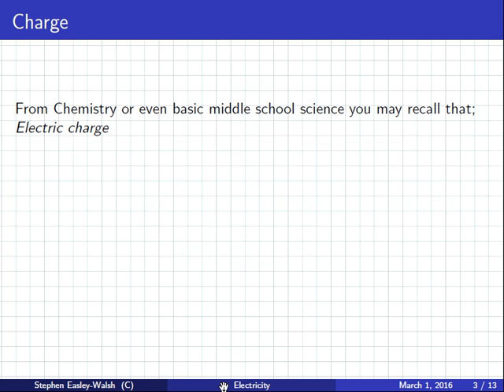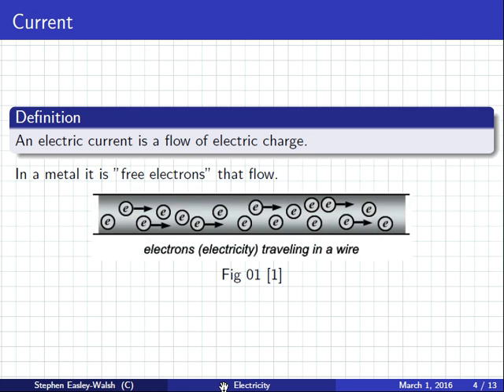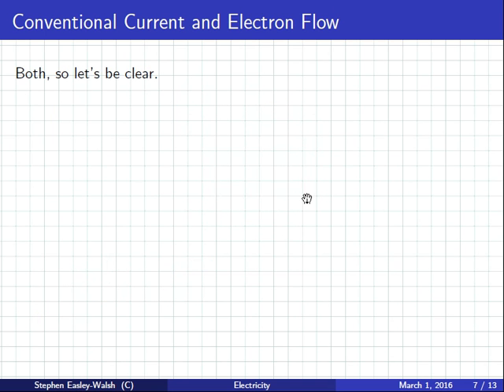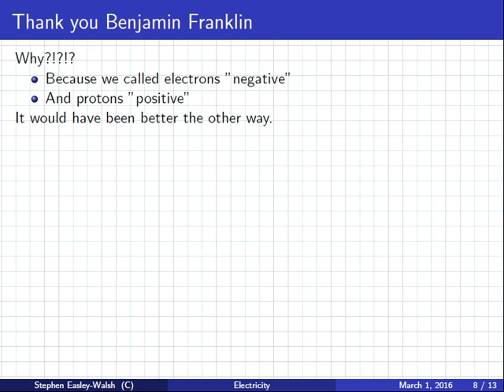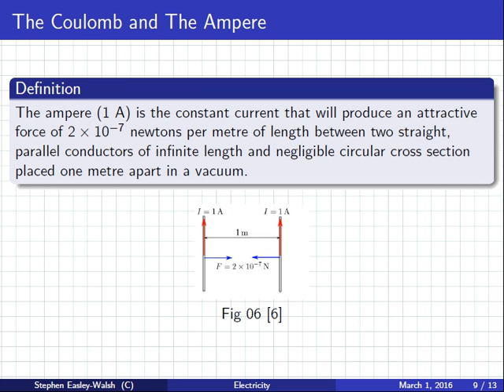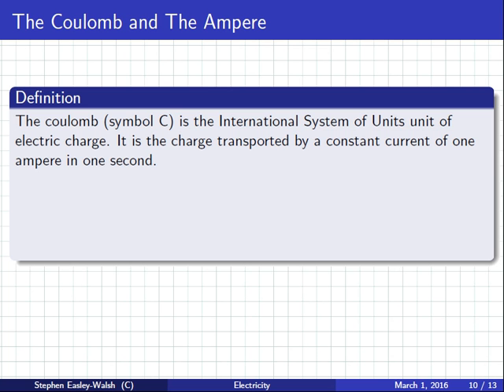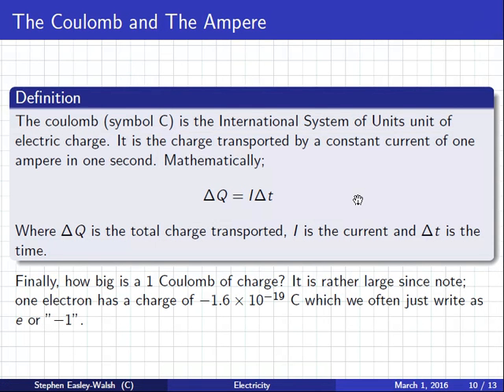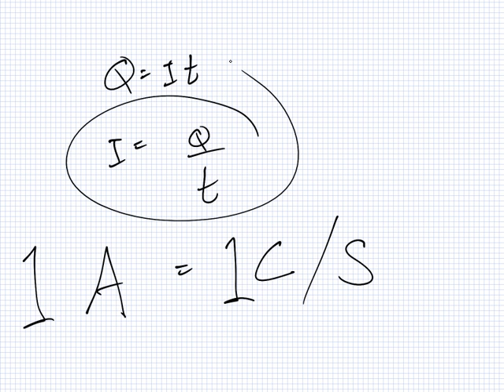Physics | Electricity | Current and Charge | Lesson | Mon 12 Mar 2018 04:04:08 PM GMT